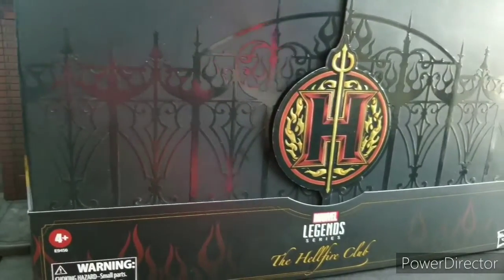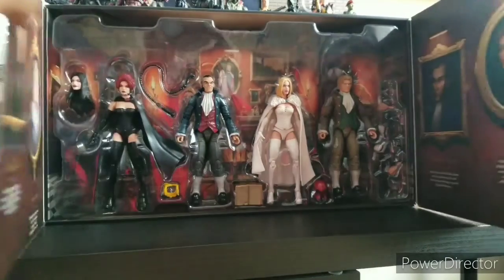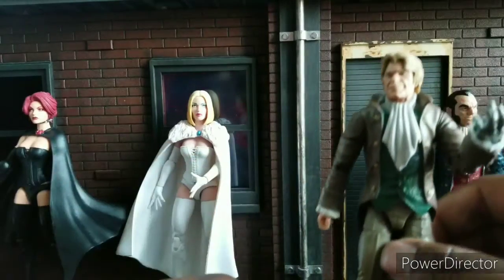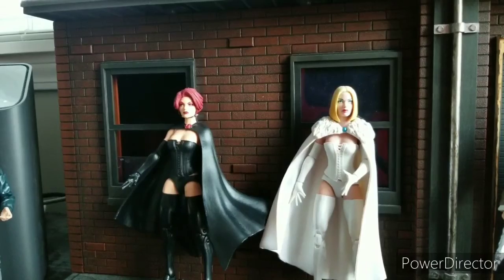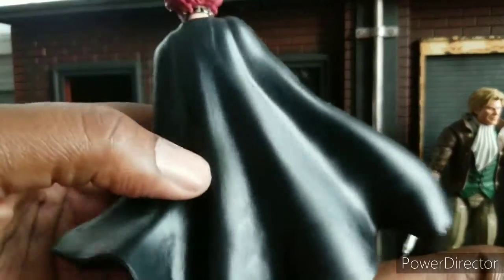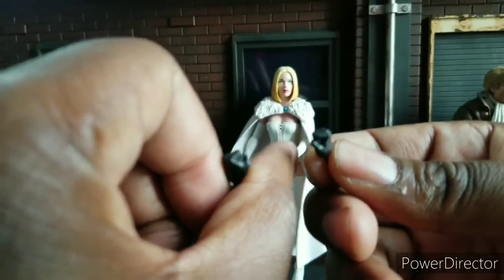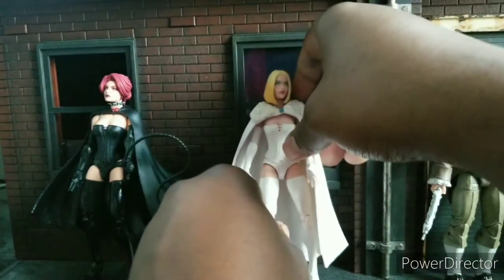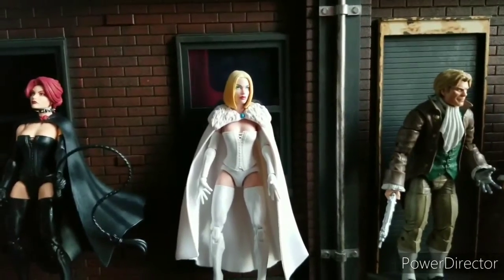Marvel Legends SDCC 2020 Hellfire Club Set Review